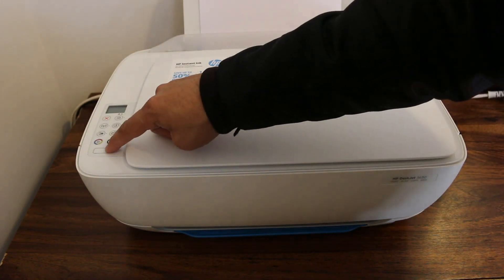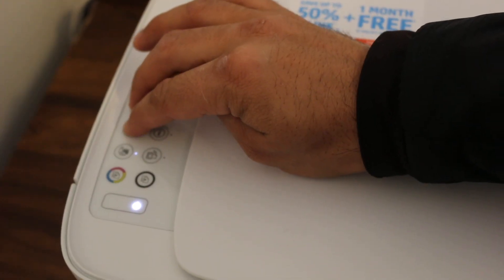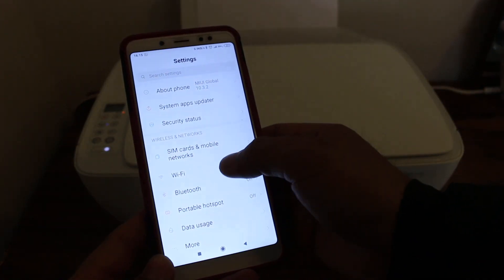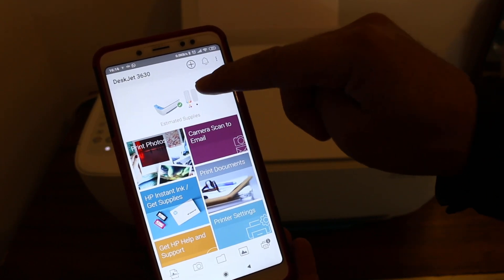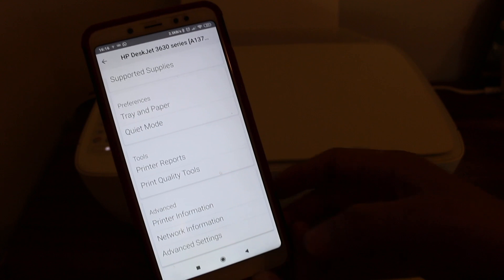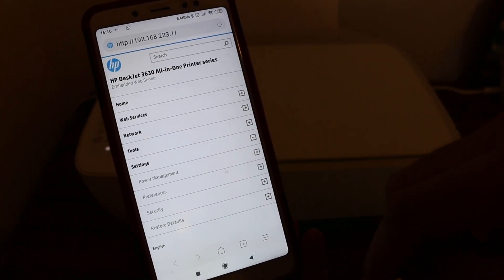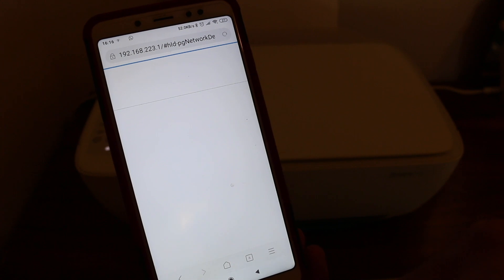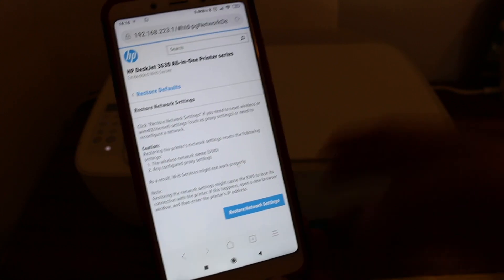Restore Default Network Setting on HP Deskjet 3630 All-In-one Printer review!!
Here is the step by step method to restore the default network setting of your hp deskjet 3630 printer. This tutorial applies to HP DeskJet 3630, 3631, 3632, 3633, 3634, 3635, 3636, 3637, 3638 All-In-One Printer & HP DeskJet Ink Advantage 3635, 3636, 3638 All-In-One Printer & HP DeskJet Ink Advantage Ultra 4729 All-In-One Printer.